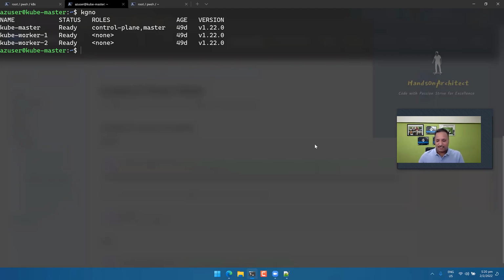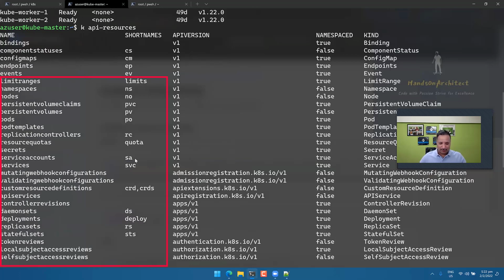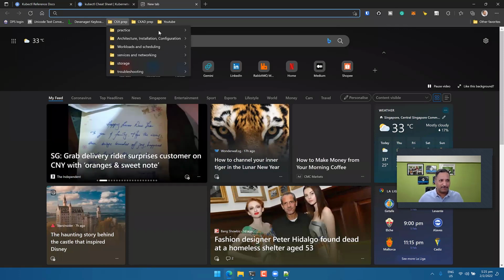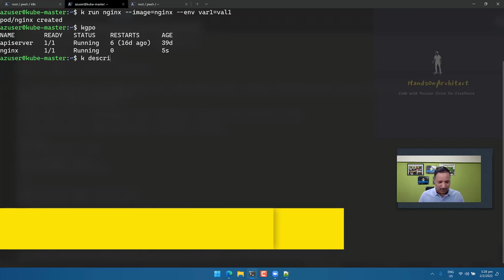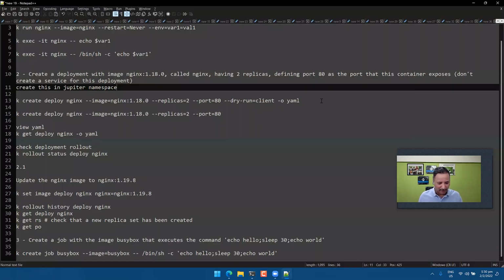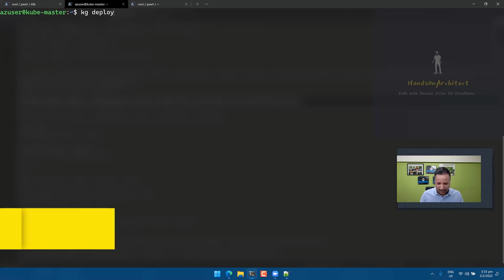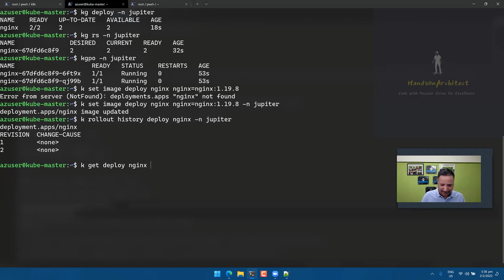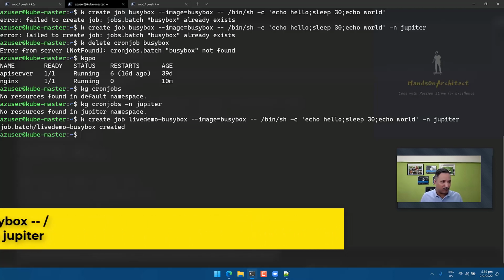Improve kubectl productivity with imperative commands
There are multiple ways to create resources in Kubernetes. In this video, we will see how to work faster with kubectl using

📑 Chapters
0:00 - Introduction
1:40 - CKA & CKAD video references
2:50 - Get shortnames for Kubernetes resources using api-resources
4:35 - Kubectl cheatsheet
5:30 - Kubectl reference docs
6:50 - Create NGINX pod with environment variable example
9:15 - Verify NGINX pod created using imperative command
10:45 - Create NGINX deployment with specific tag and replicas exposing specific port
14:30 - verify deployment, replicaset, pods related to NGINX deployment
15:40 - Update NGINX image tag
17:00 - verify update of deployment
18:00 - Create Kubernetes job using Busybox image and echo hello world with a delay
20:05  - Closing remarks, summary, subscription message